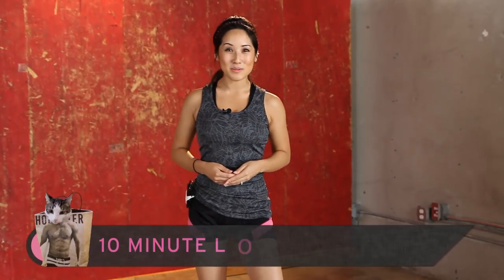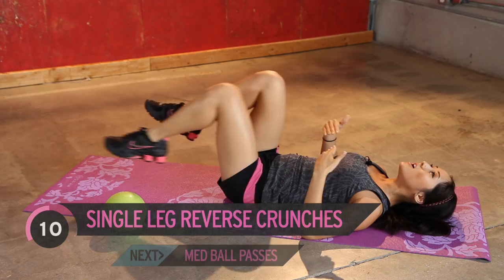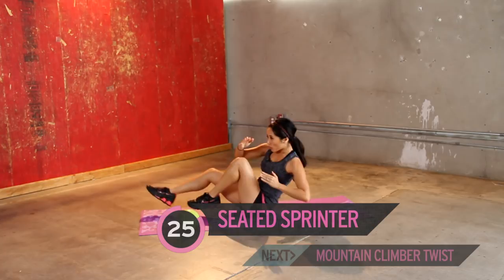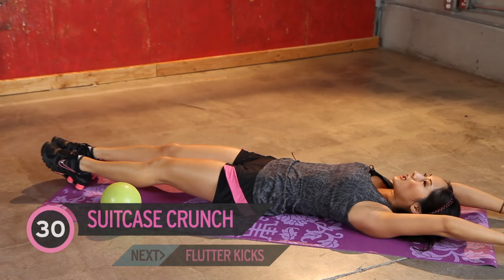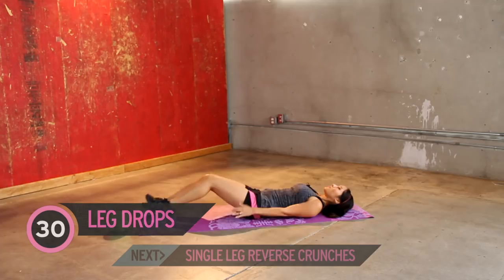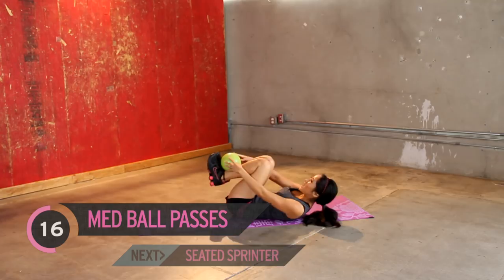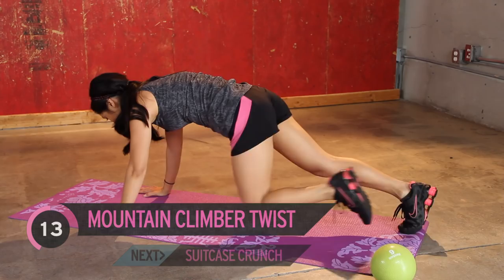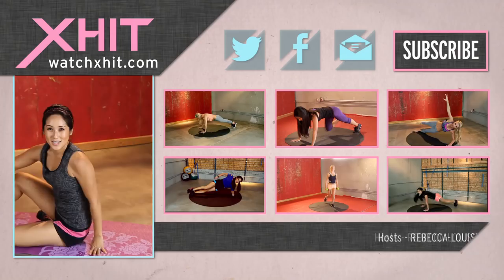10 Minute Intense Lower Ab Workout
On today's episode of XHIT, fitness trainer Kelsey Lee demonstrates a non-stop, fat burning ab workout that targets the lower pooch area. This is the toughest area of the abs to tone, but follow along and Kelsey will show you how to shed that unwanted fat in your lower stomach. In just 10 minutes you will be feeling the brun!

1. How to Get Lean Legs: Calf Toner
2. Fitness and Food: Best Butt Workout and Broccoli Recipe
3. Crossfit Workout: 5 Minutes of Hell
4. Fat Burning Towel Workout
5. How to Burn 50 Calories in Less Than 3 Minutes